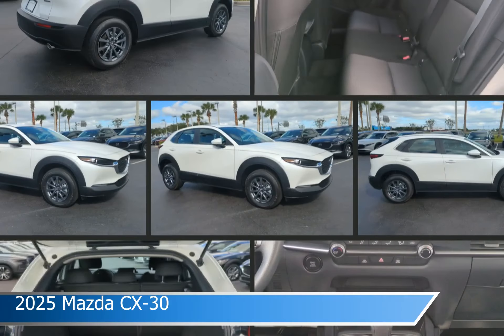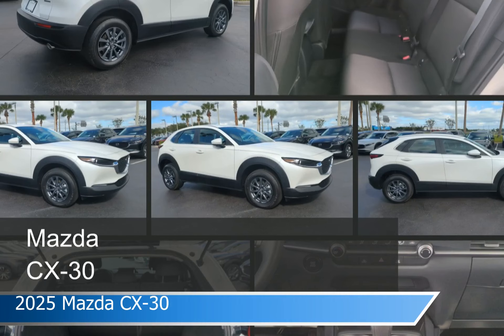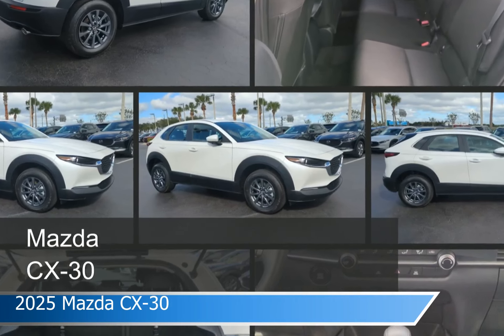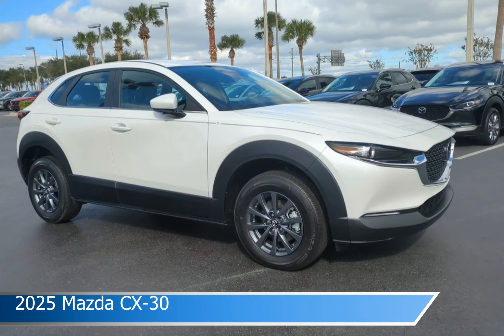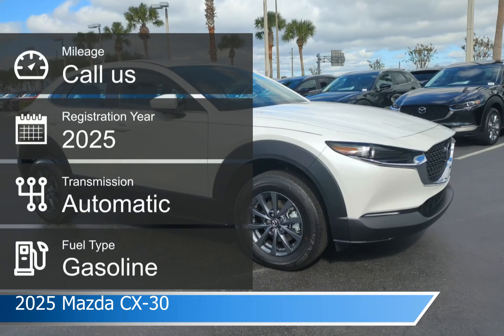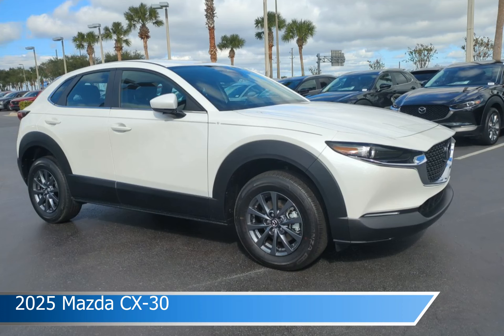2025 Mazda CX-30 MS1226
2025 Mazda CX-30 MS1226